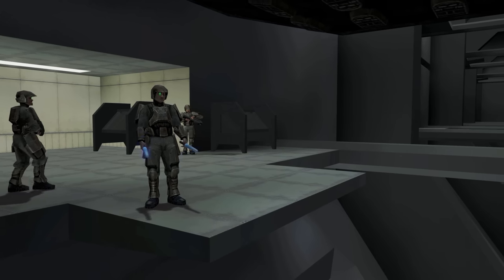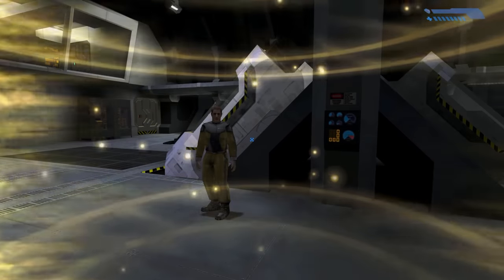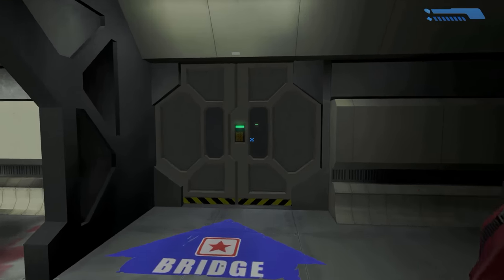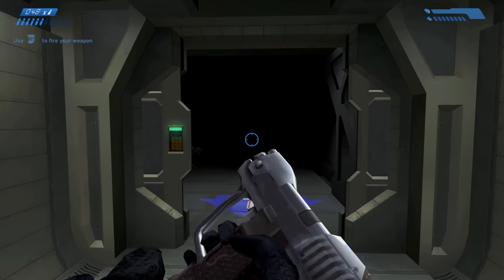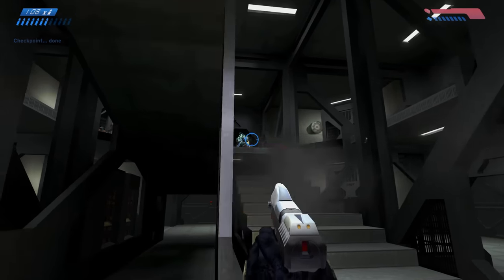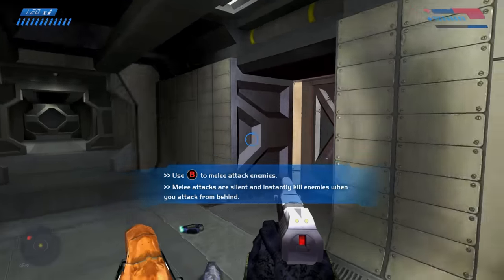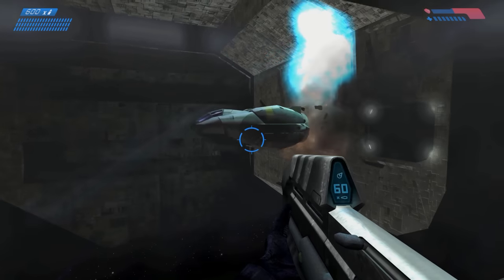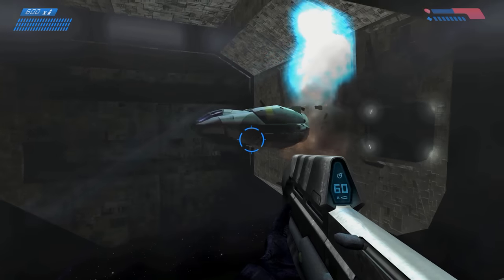The Ultimate Halo: Combat Evolved Critique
Halo: Combat Evolved, released in 2001 on Xbox by Bungie, is one of the best and most influential first-person shooters ever released.

I couldn’t stop playing Halo: Combat Evolved back in 2001, and all these years later I haven’t been able to stop writing about Master Chief's maiden outing either.

This video is a supercut of much of that work, a detailed, level-by-level analysis of Halo: Combat Evolved's campaign from beginning to end.

Contents:
00:00 - Intro
00:27 - The Pillar Of Autumn
13:29 - Halo
20:28 - Truth And Reconciliation
31:59 - The Silent Cartographer
43:14 - Assault On The Control Room
54:35 - 343 Guilty Spark
01:09:51 - The Library
01:20:39 - Two Betrayals
01:30:57 - Keyes
01:40:55 - The Maw